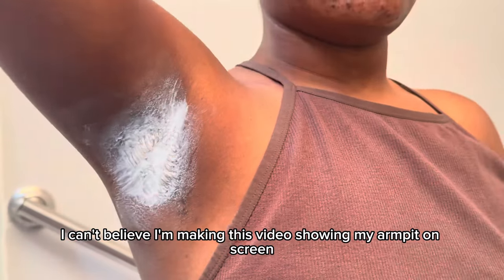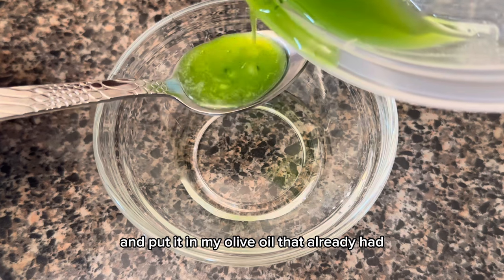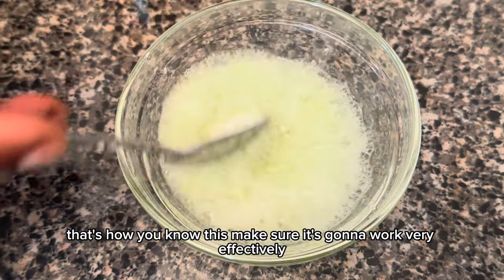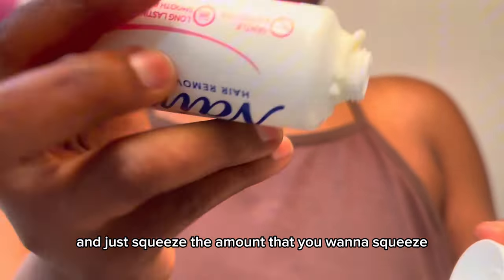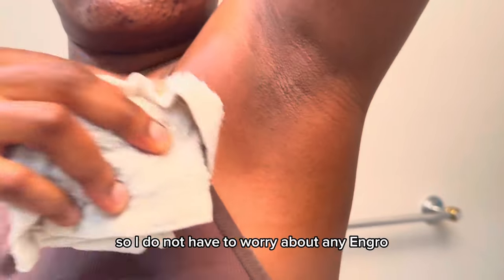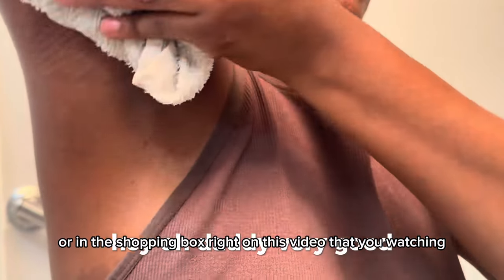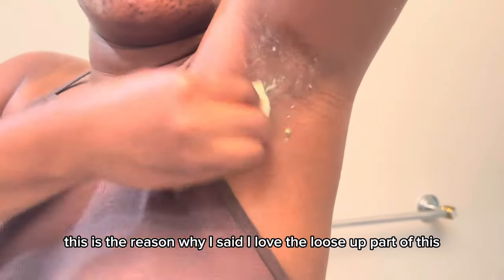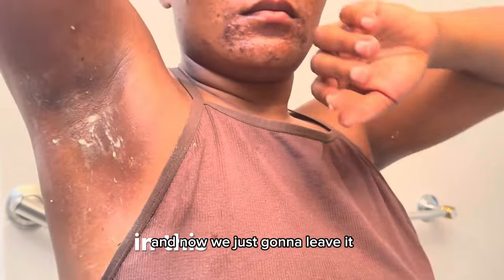HOW TO LIGHTEN DARK UNDERARMS NATURALLY AND FAST WITH HOME REMEDIES | Get Rid Of Body Odor 💨